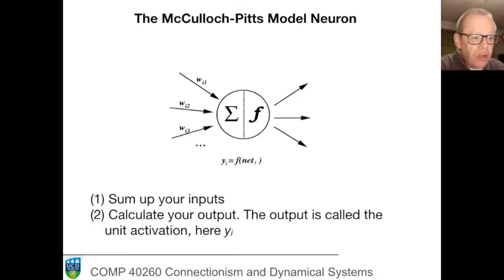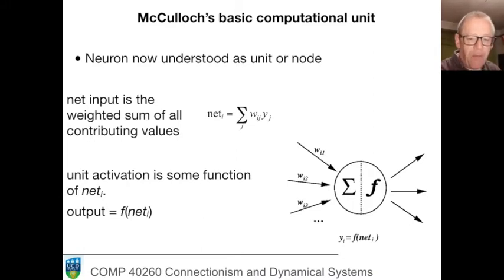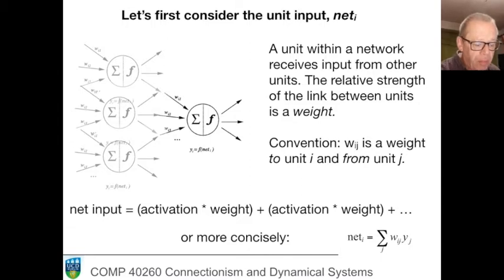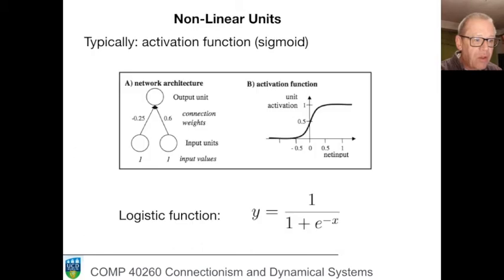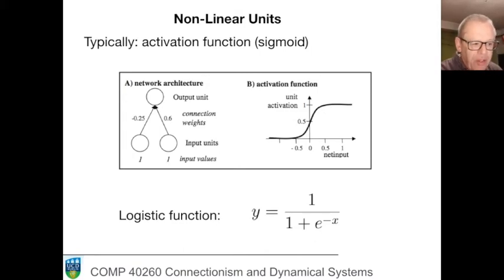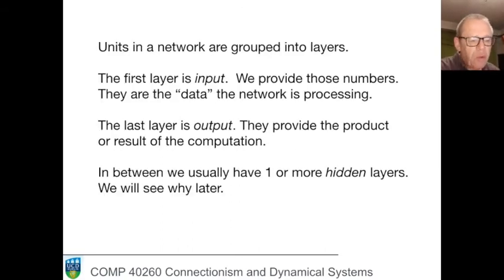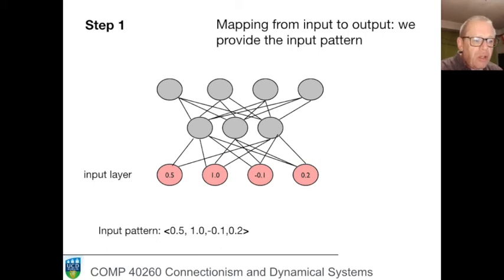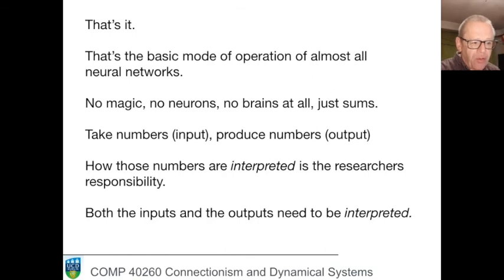COMP 40260: Connectionism and Dynamical Systems. Unit 1.4